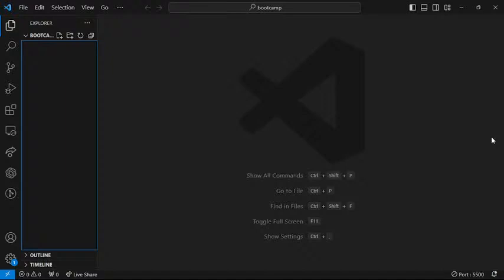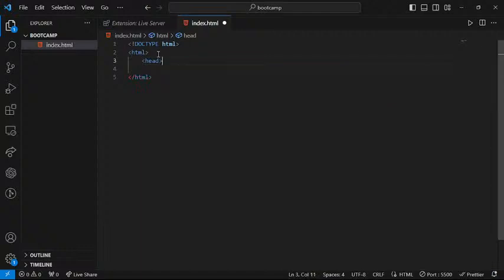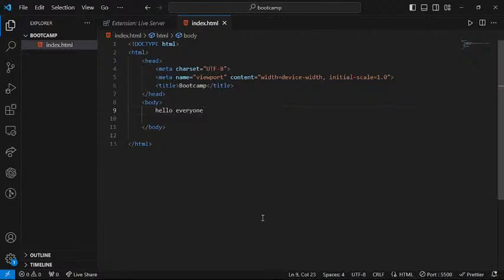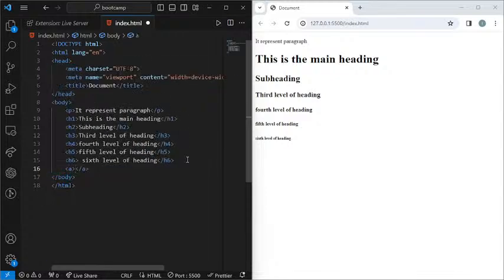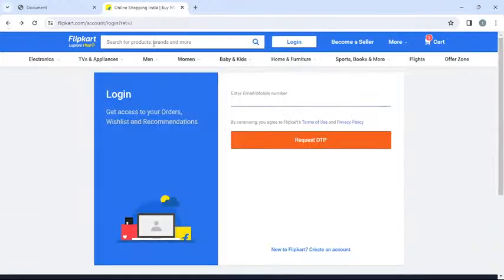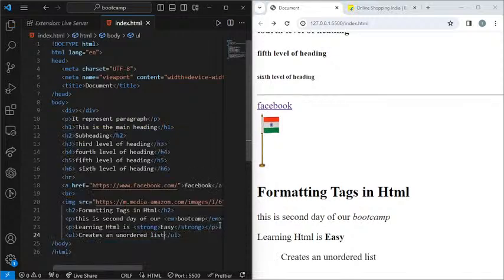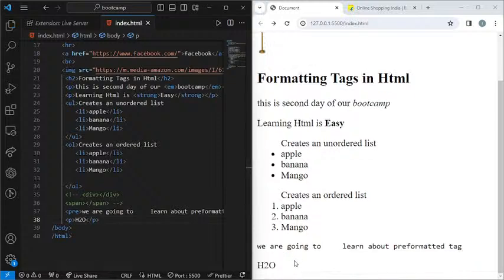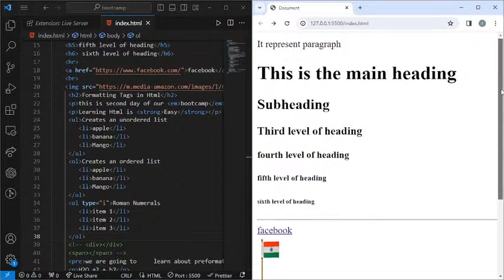Web Dev Bootcamp Day 2 : What HTML is and how it works | Build Your First Web Page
Ready to build websites? Join us for Day 2 of our FREE 15-Day Front-End Web Development Bootcamp!

In this session, we'll dive into the fundamentals of HTML, the building blocks of every web page.

You'll learn:

➡️Basic HTML tags and their uses
➡️How to structure a simple web page
➡️Live coding exercises to solidify your understanding

This course is perfect for:

➡️Anyone interested in learning how websites are built